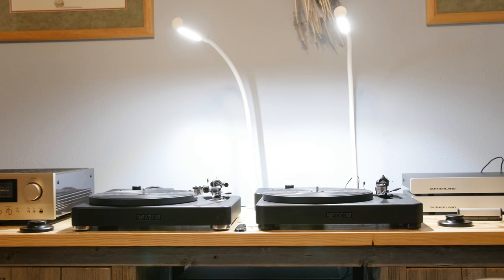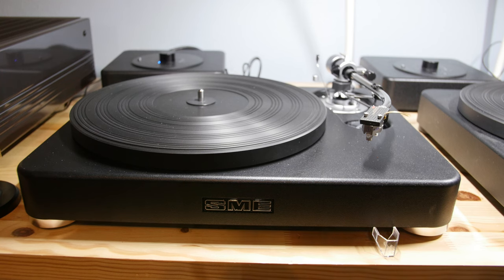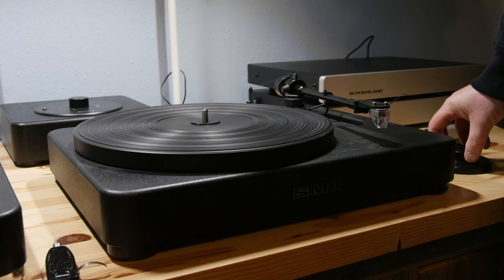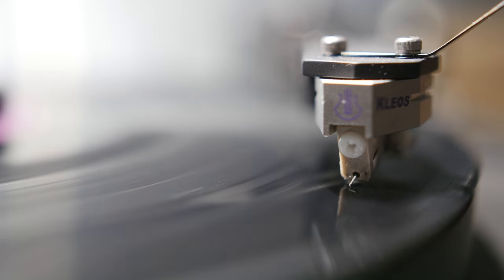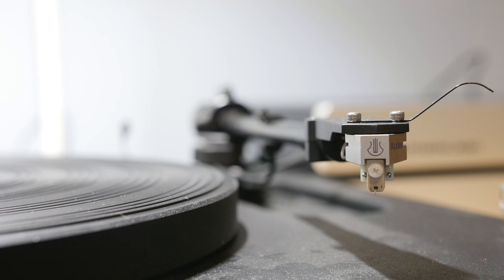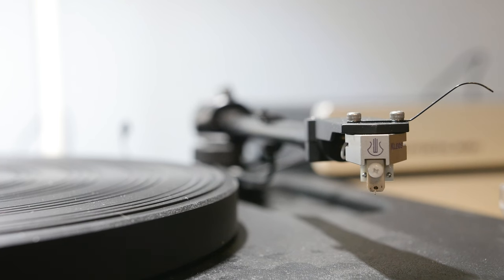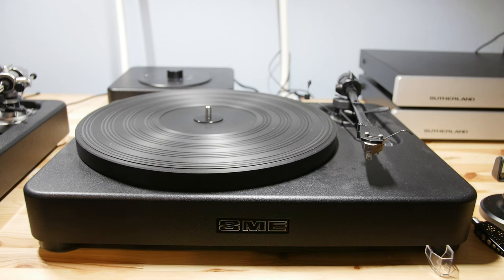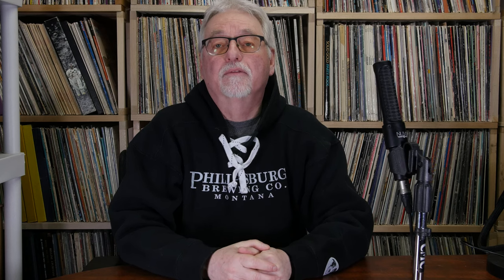Our favorite turntable under $10,000 (SME Model 6 review)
The SME Model 6 is an extraordinary turntable. Todd reviews it after his trip to England and the SME factory.
You can see and order the Model 6 or Model 6 on our website here ...